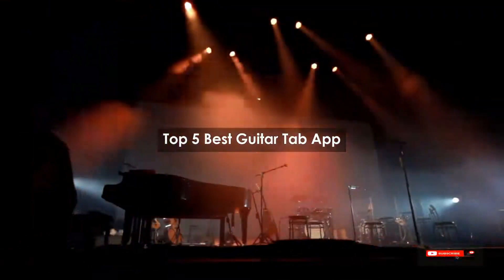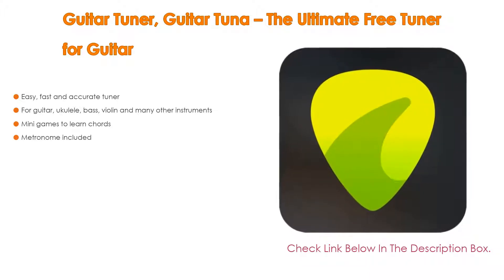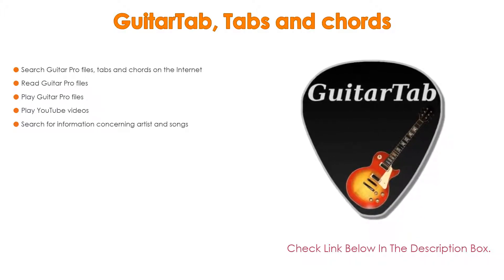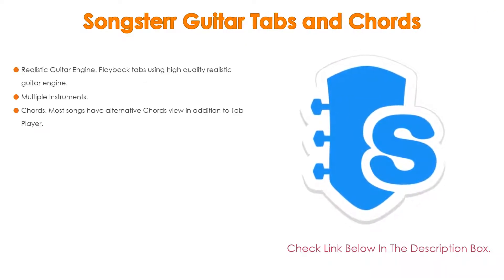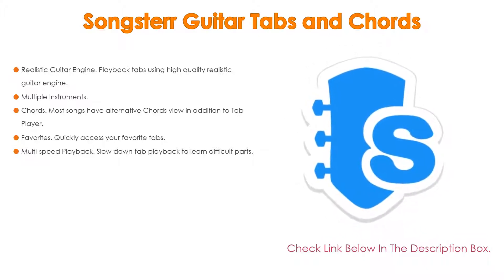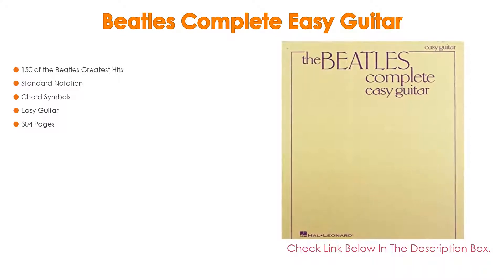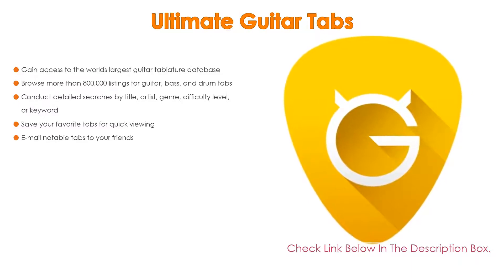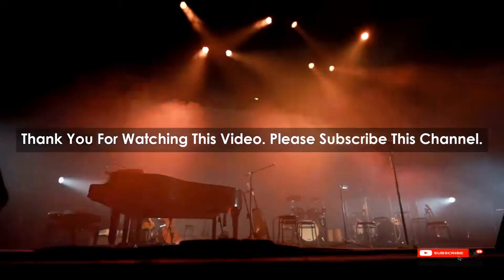Top 5 Best Guitar Tab App Based On Customer Ratings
Best Guitar Tab App: In this video we've collected and suggested  Guitar Tab App Reviews for you. Hope our findings will help you.

🔵 Ultimate Guitar Tabs:
🔵 Beatles Complete Easy Guitar:
🔵 Songsterr Guitar Tabs and Chords:
🔵 GuitarTab, Tabs and chords:
🔵 Guitar Tuner, Guitar Tuna – The Ultimate Free Tuner for Guitar:

►Timestamps◄
 ⏩ 0:00:03 Introduction
 ⏩ 00:00:15 Guitar Tuner, Guitar Tuna – The Ultimate Free Tuner for Guitar
 ⏩ 00:00:34 GuitarTab, Tabs and chords
 ⏩ 00:00:56 Songsterr Guitar Tabs and Chords
 ⏩ 00:01:26 Beatles Complete Easy Guitar
 ⏩ 00:01:41 Ultimate Guitar Tabs
 ⏩ 00:02:09 Conclusion.

🔎 Best guitar tab app for android
🔎 Best guitar tab app for ipad
🔎 Best guitar tab app free